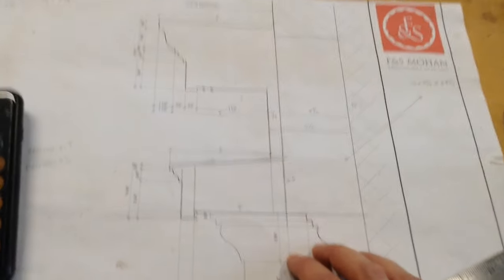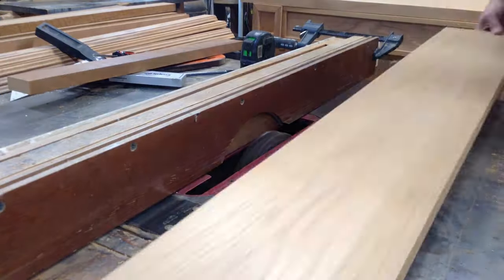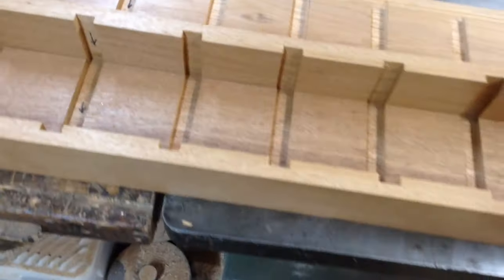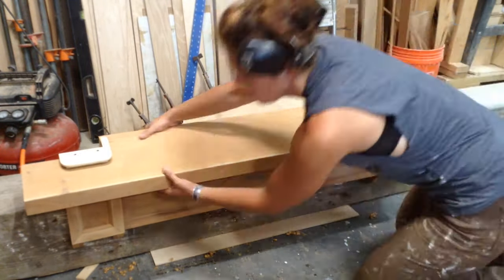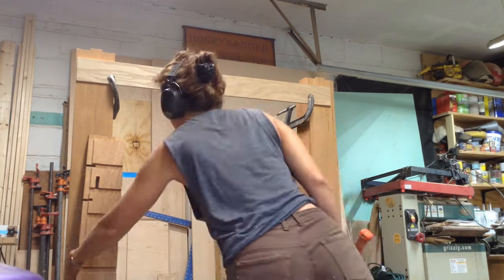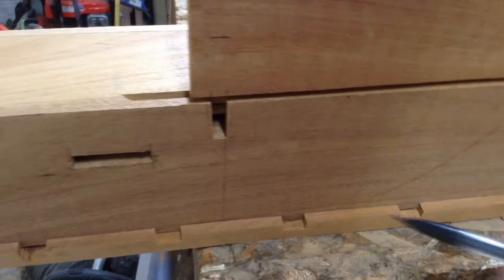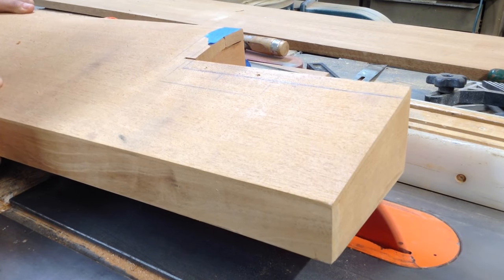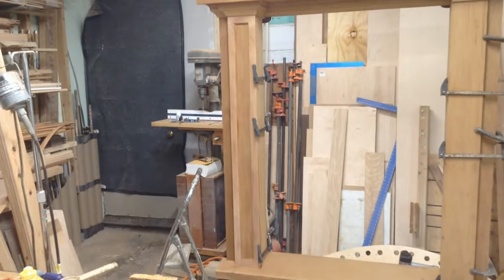Woodworking Projects || Mistakes Will Be Made [Wooden Art]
Aedicule/Aedicula :
A small shrine intended to frame, shelter and honour a holy object, fulfilling a similar function to a tabernacle. They consist of two or four columns supporting a domed or flat roof, and are either open on all sides or set into a wall.